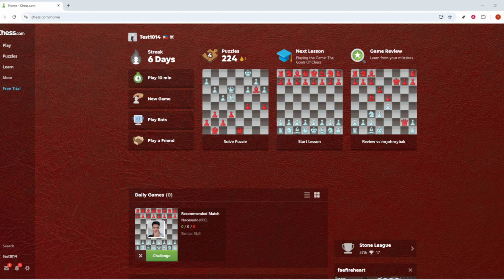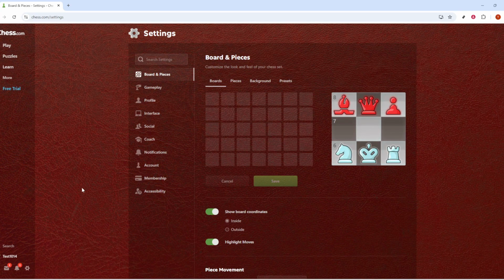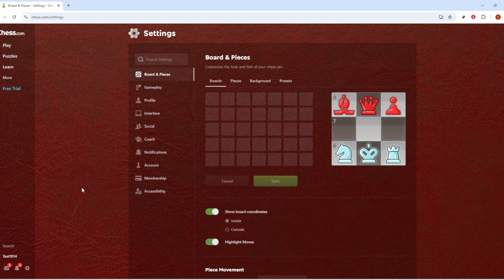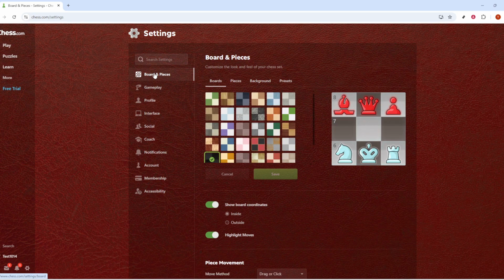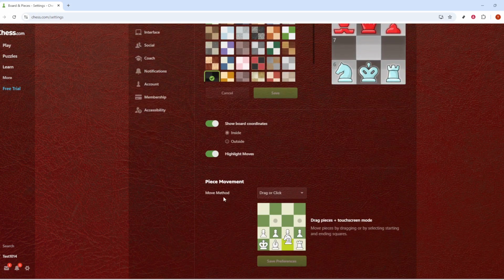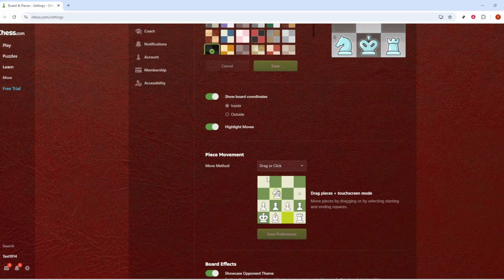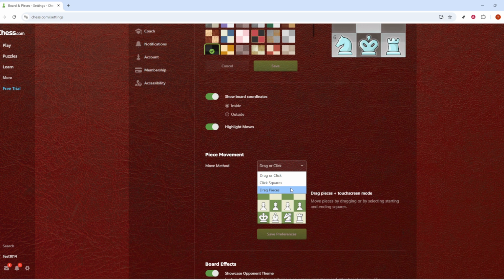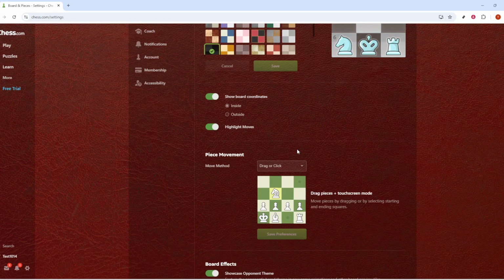How To Change Move Method On Chess.com (Working 2026)